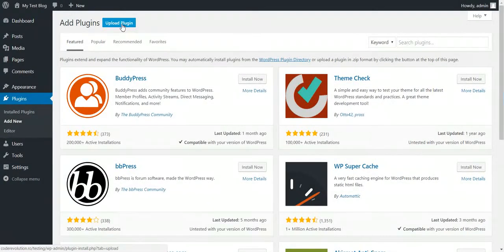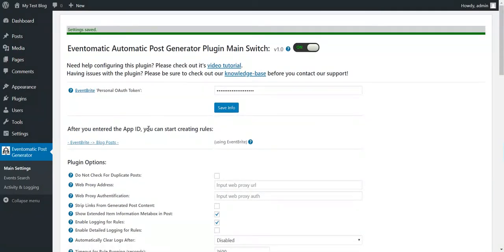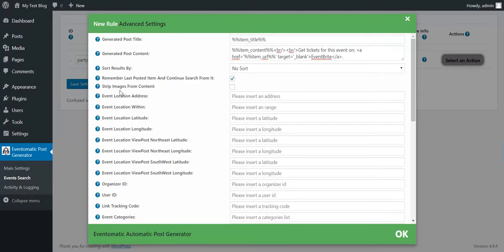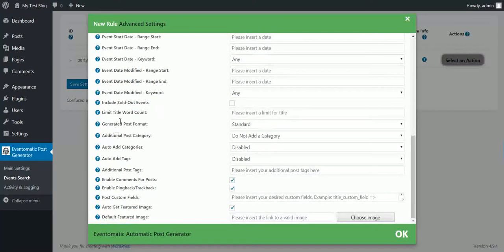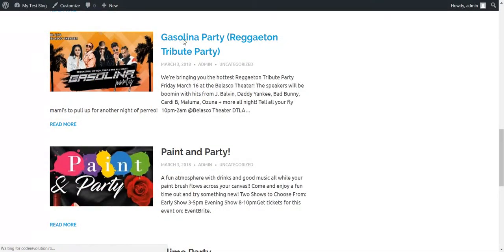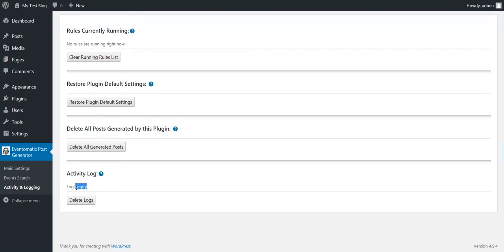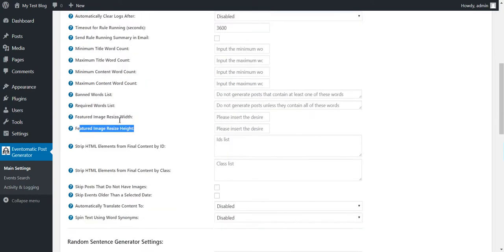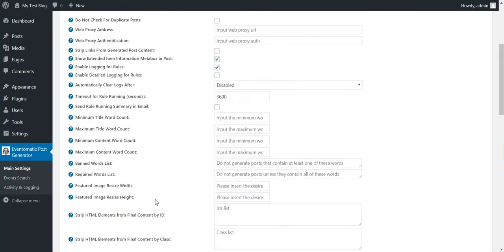Eventomatic Automatic Post Generator Plugin for WordPress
Eventomatic Automatic Post Generator Plugin for WordPress will generate posts from upcoming events searched in a predefined area or by a predefined keyword. Tickets will be purchasable from Eventbrite. Give the plugin a try!